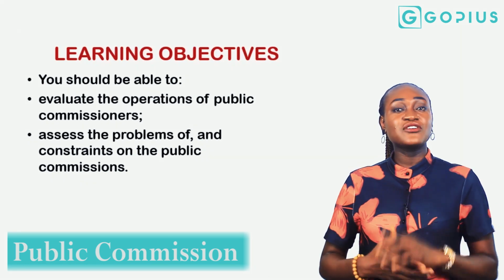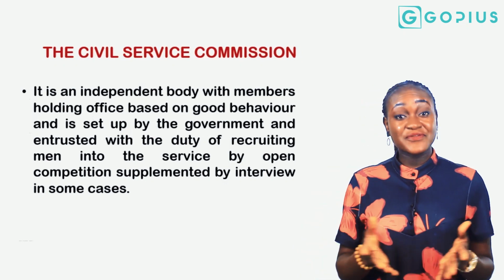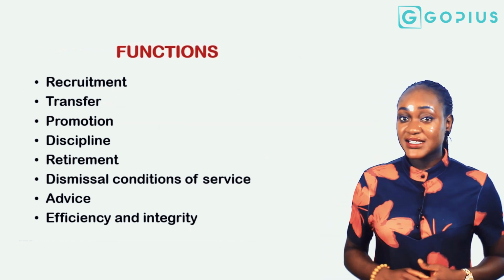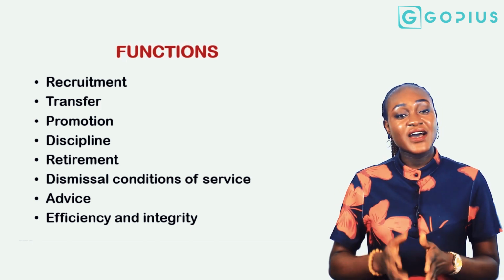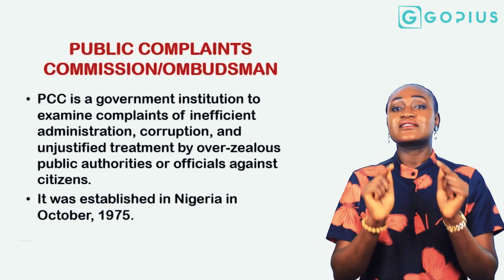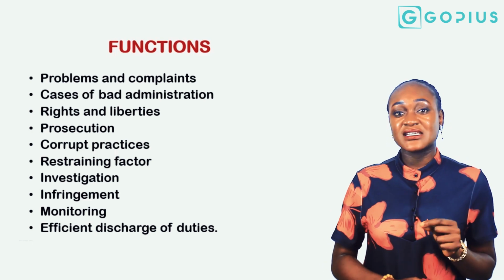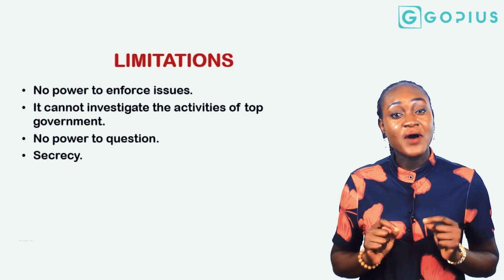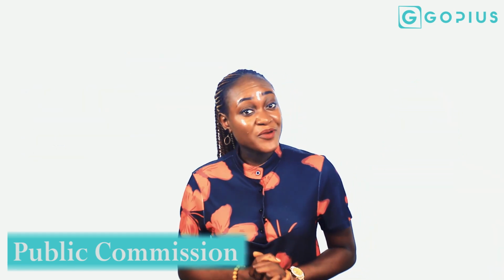Public Commission; Objectives, Functions & Limitations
Public Commission
Objectives of Public commission
Functions of public commission
Limitations of public commission
definition of government by different authors
types of government
importance of government
forms of government
5 forms of government
political ideologies
Pass jamb utme
Weac
Neco
Learn and acquire skills
Gopius learning
Learn handwork